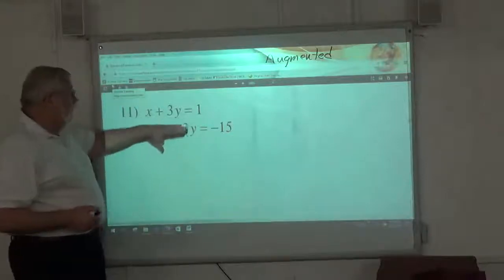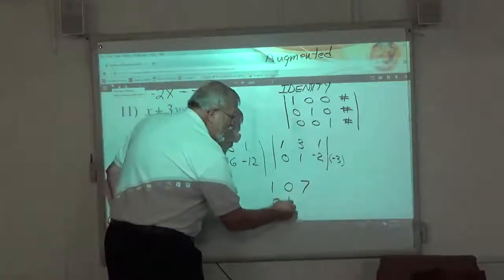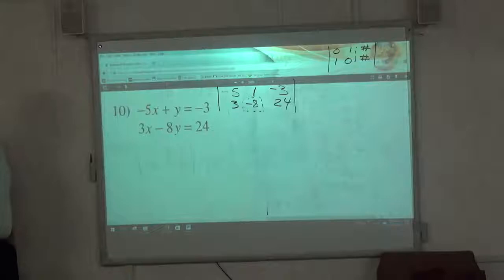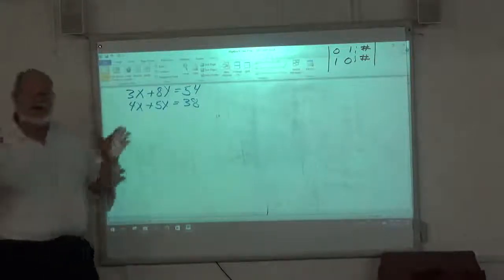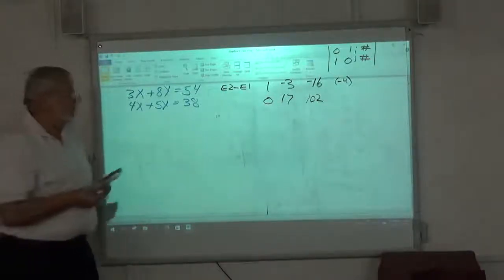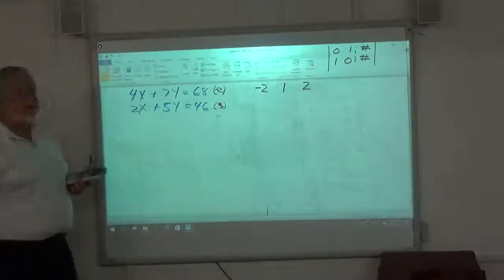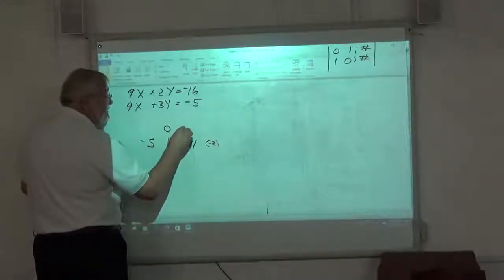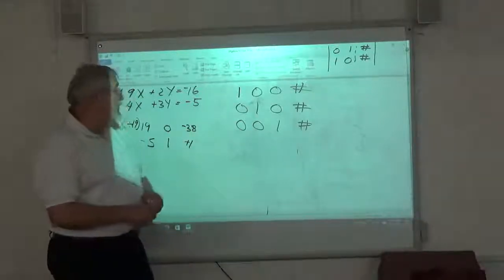Algebra II Week 9 4-7 to 4-10 Part 2